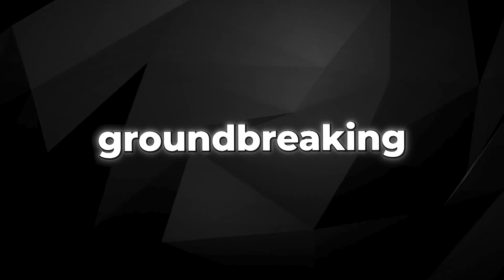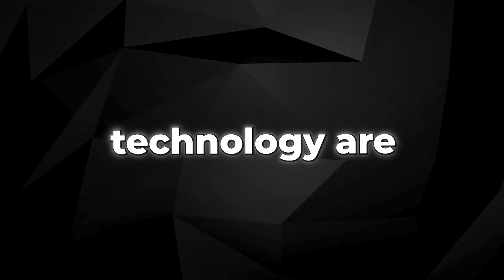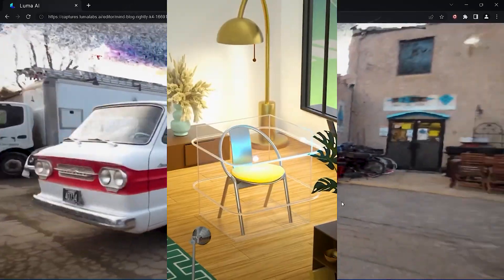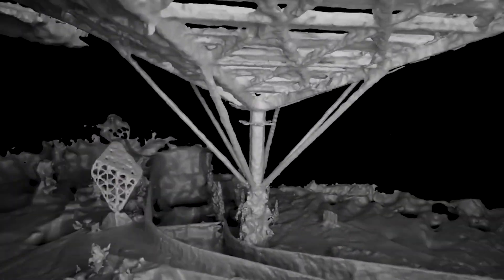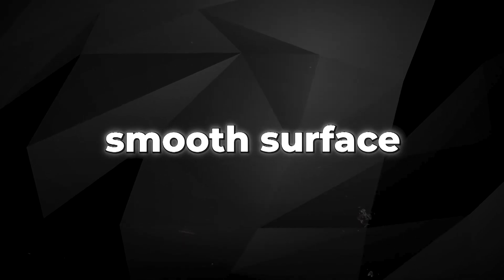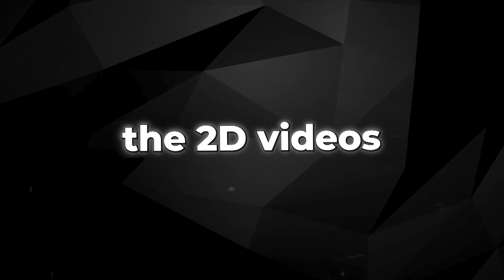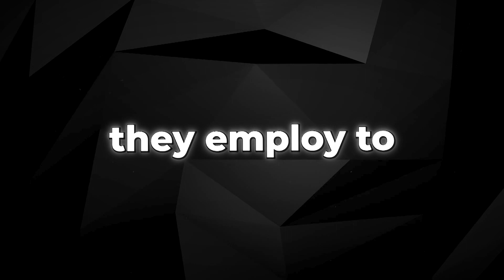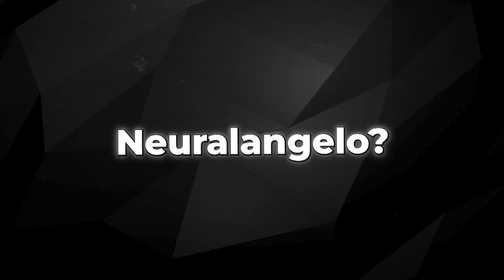Nvidia's NEW AI 'Neuralangelo' SHOCK ANNOUNCEMENT (UNBELIEVABLE!)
📄 Research Papers 📄

Nvidia has once again revolutionized AI with their groundbreaking tool, Neuralangelo. Witness how this technology transforms 2D videos into high-quality 3D sculptures, taking immersion and detail to a whole new level. Discover the power of "maps" in creating intricate 3D models without the need for additional computational resources. Explore the vast applications and incredible potential of this innovation, surpassing previous techniques like Lumi Labs AI.

Dive into the unparalleled level of detail and precision achieved by Neuralangelo, capturing fine details often missed by other software. Experience the real-time effects and witness the creation of photorealistic 3D representations from single 2D images. Join the discussion and share your thoughts on Neuralangelo in the comments!